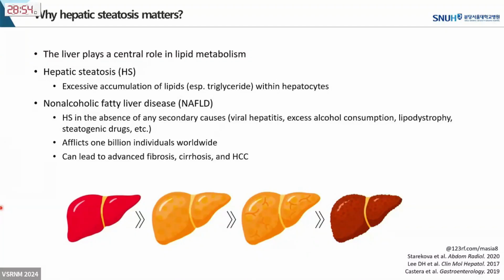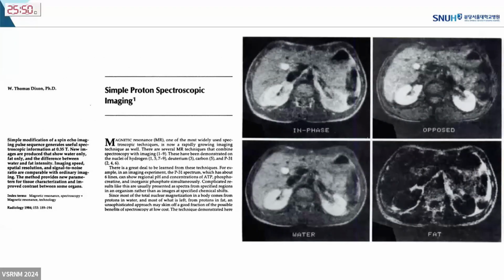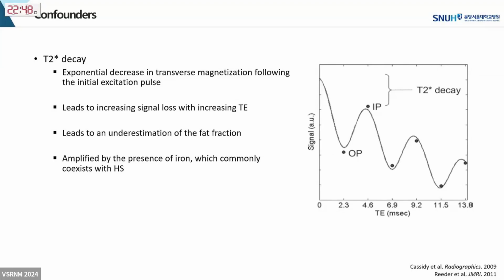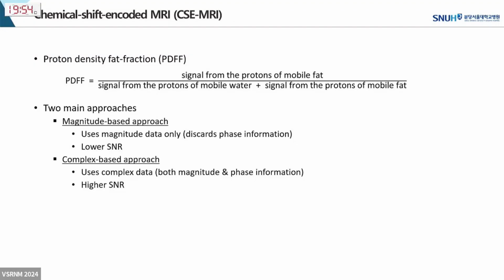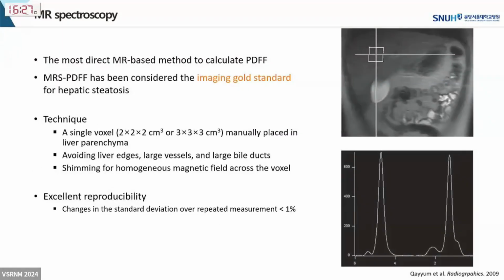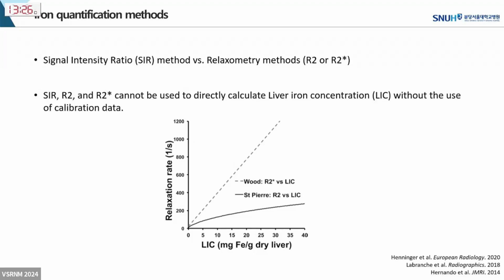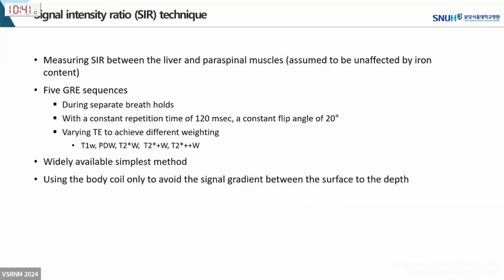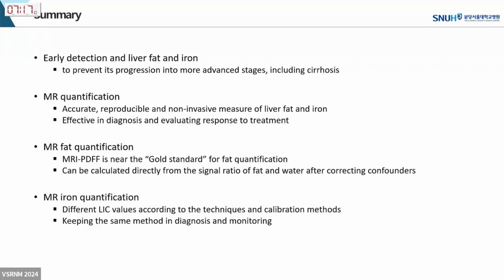Dr. Won Chang - MR Quantification of Liver Fat and Iron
HỘI NGHỊ KHOA HỌC HÌNH ẢNH Ổ BỤNG LẦN THỨ I

Dr. Won Chang, Korea
MR Quantification of Liver Fat and Iron